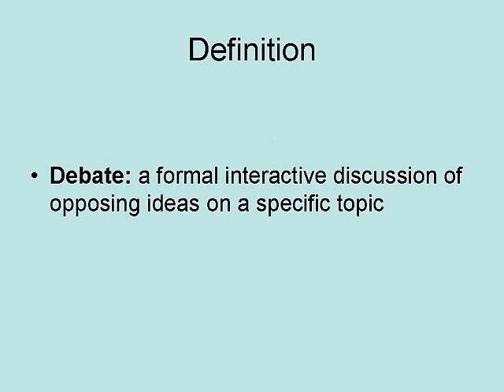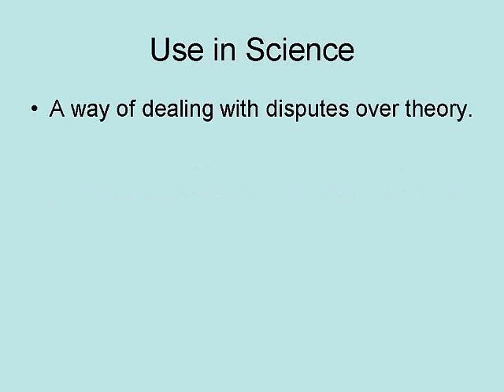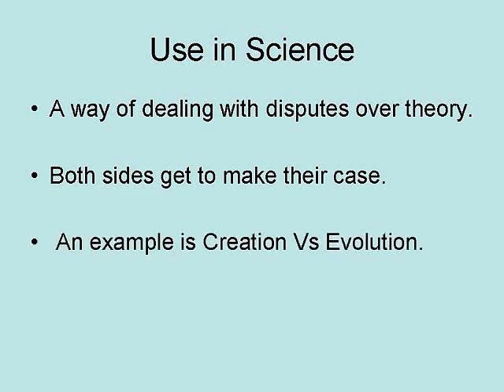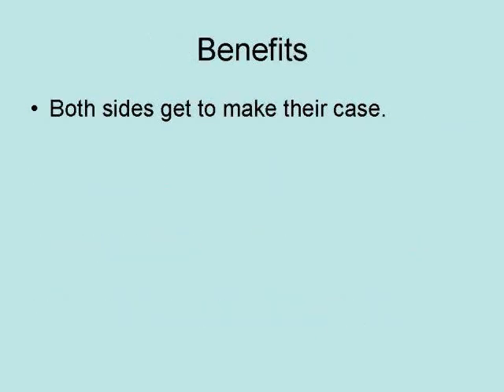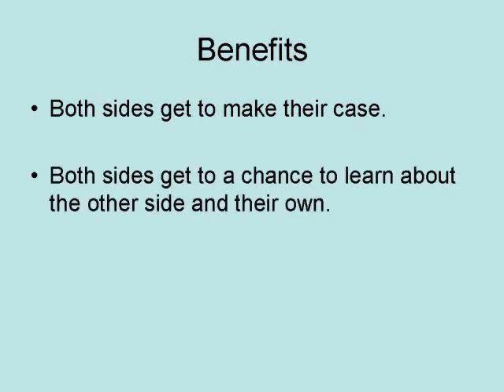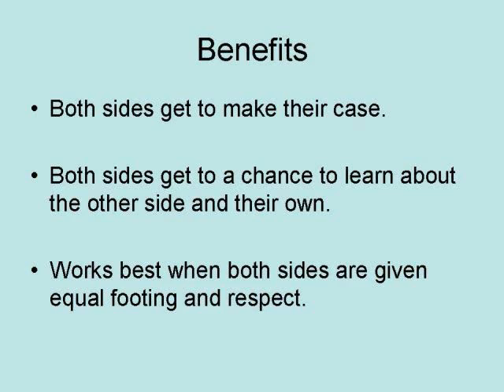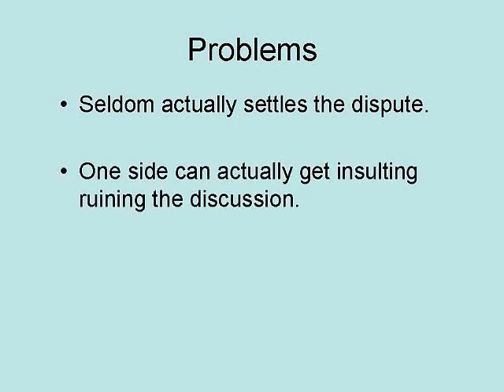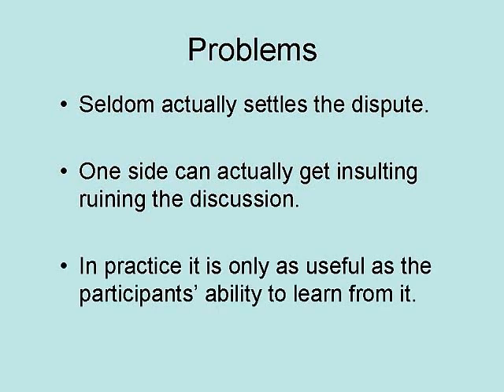Debate in Science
This video is about debate in science. A debate is one way of discussing disagreements in science. However, it hardly ever settles the disagreement but such discussions need to be able to be made without being hampered.

Contemporary Debates in Philosophy of Science

Uncensored Science: Bill Nye Debates Ken Ham

Nye/Ham The Second Debate